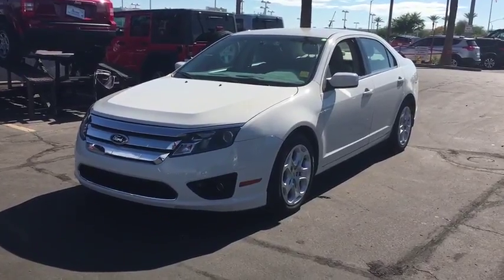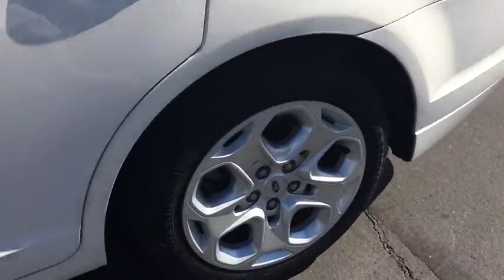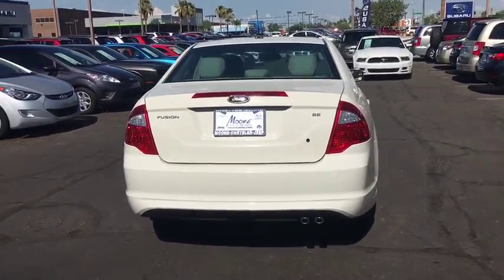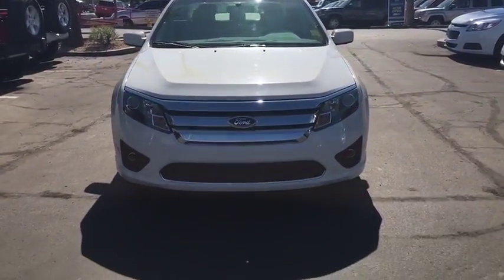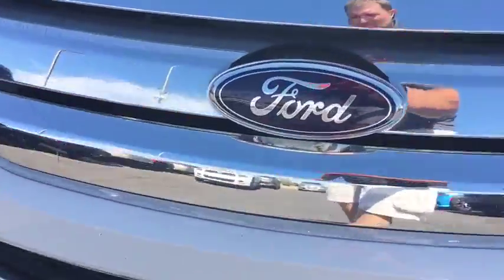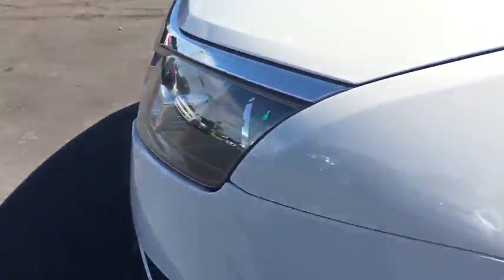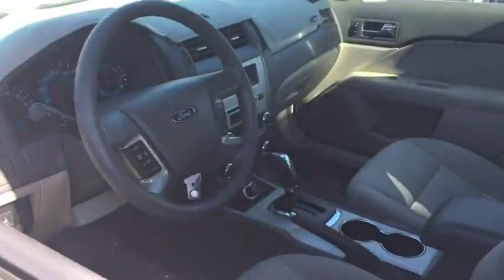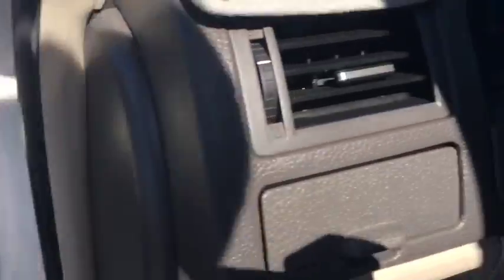2011 Ford Fusion Peoria, Surprise, Avondale, Scottsdale, Phoenix, AZ S6406A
Racy yet refined, this 2011 Ford Fusion practically sings Puccini. With a Gas I4 2.5L/152 engine powering this transmission, you'll delight in the thrilling ease with which you command the road. It is well equipped with the following options: Tire pressure monitoring system, Tilt/telescopic steering wheel, Sunvisors w/illuminated visor vanity mirrors, Steering wheel-mounted audio & cruise controls, Speed-sensitive windshield wipers, Speed control, SOS post-crash alert system, Solar tinted glass, SIRIUS satellite radio w/6-month pre-paid subscription *Service N/A in AK or HI*, and Side-impact air bags . Visit Moore Chrysler Jeep at 8600 West Bell Road, Peoria, AZ 85382 today.